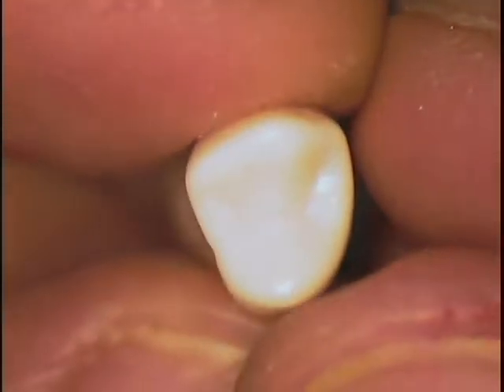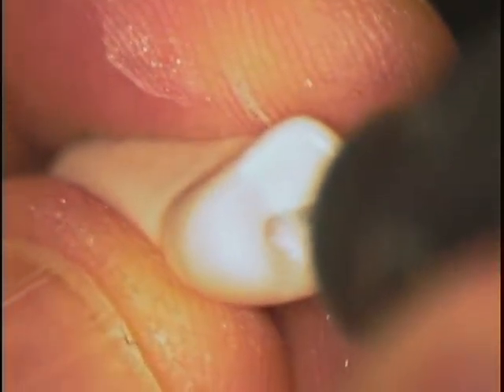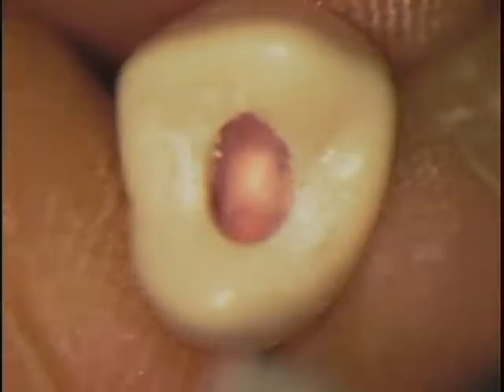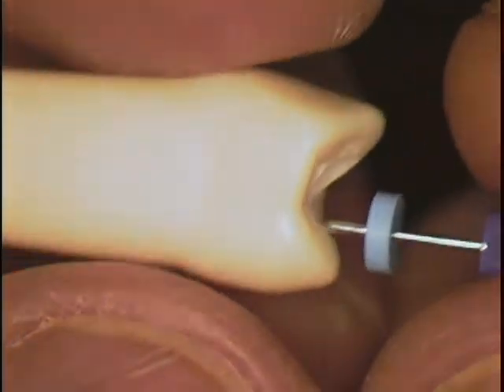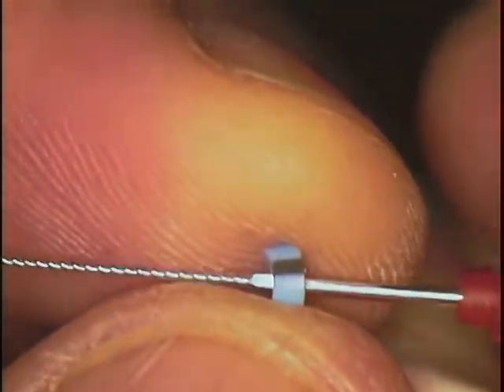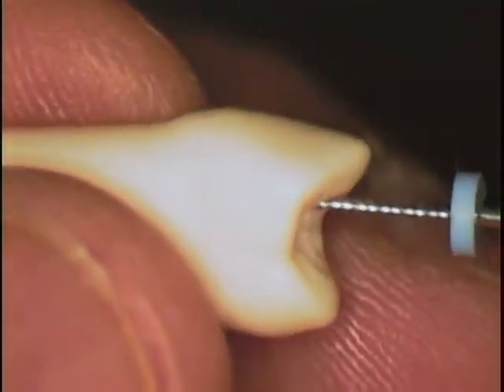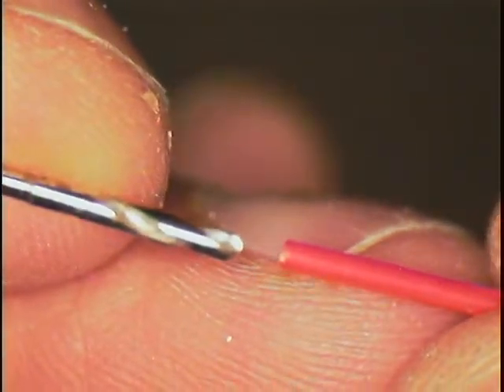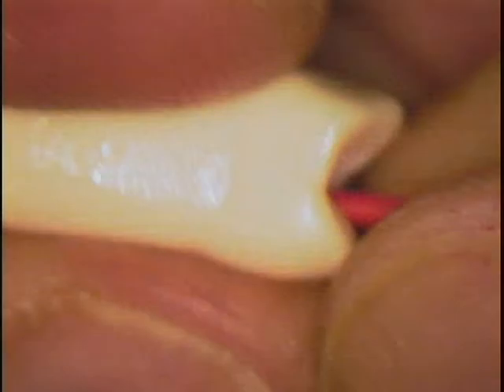Session 7 - Endodontics - "Root Canal Therapy" - Cleanse and Shape - Post Room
Endodontics or root canal therapy - this video covers the fundamentals of using hand files to cleanse and shape a root canal.  Students fit a plastic post in the lingual canal.  Students discover how to measure working length, flare canals, and create post room.